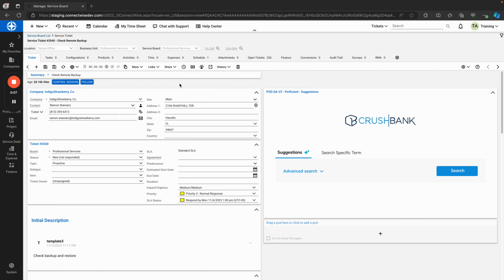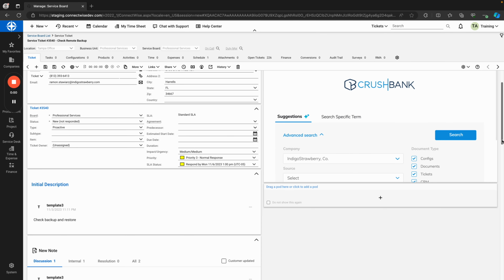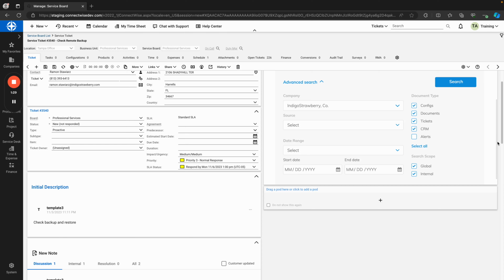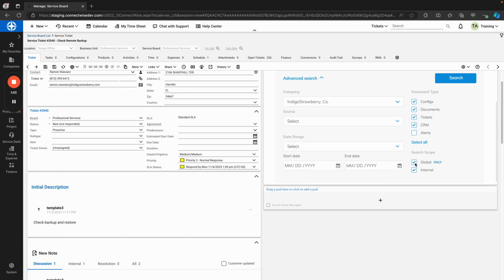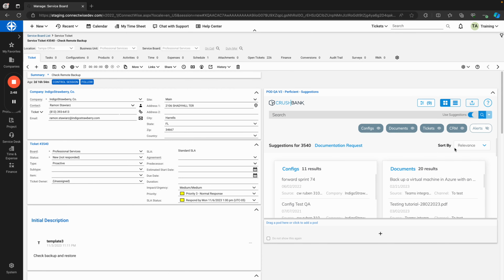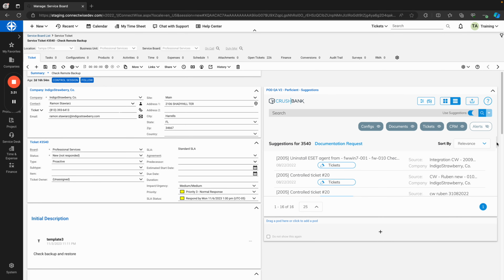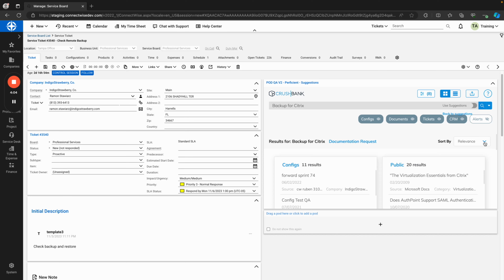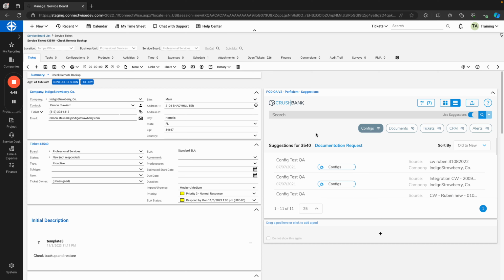CrushBank Search Pod